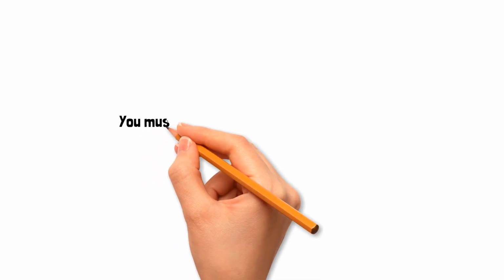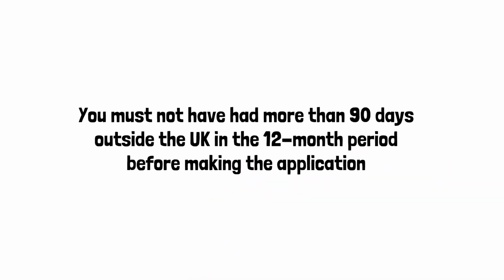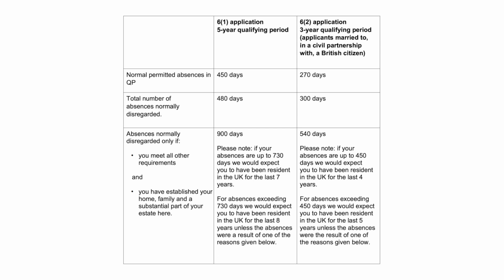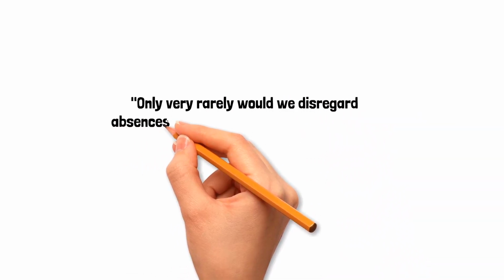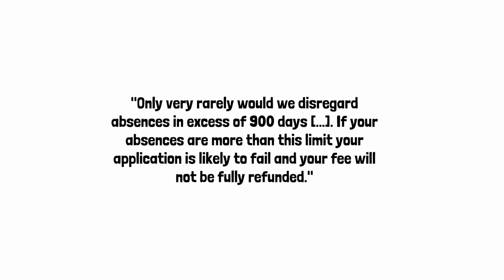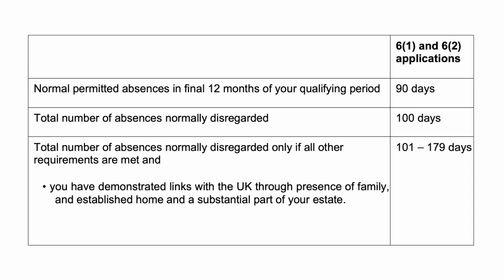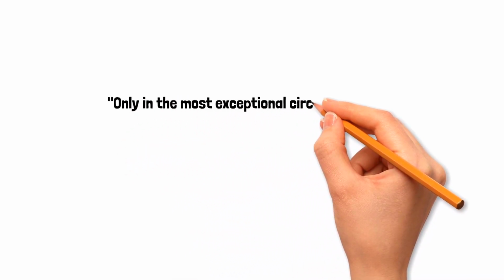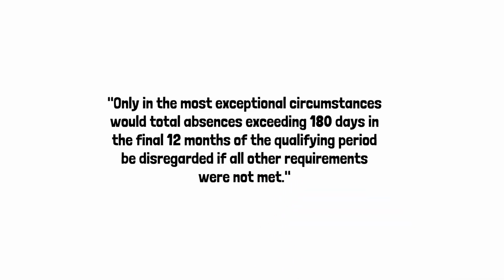Avoiding a naturalisation refusal: absences (and COVID)!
📧 I am happy to help with your visa and citizenship options. I have a consultation service

People often consult me for the first time after they have received a refusal on an application to naturalise as a British citizen.

The most common reason for being refused when applying to naturalise as a British citizen is absences.

- The residence requirements include that:
  * You must not have had more than 450 days outside the UK in the 5-year period before making the application
  AND
  * You must not have had more than 90 days outside the UK in the 12-month period before making the application

BUT there is discretion to disregard absences in excess of the limits.
These are divided into the absences over the whole 5 years, and absences over the last year.

- The Home Office says:
  * "Only very rarely would we disregard absences in excess of 900 days [...]. If your absences are more than this limit your application is likely to fail and your fee will not be fully refunded."

- For absences exceeding 730 days the Home Office would expect you to have been resident in the UK for the last 8 years. Alternatively, you can show that the absence was:
  * An unavoidable consequence of the nature of your work. For example, if you are someone working for a UK based business which requires frequent travel abroad;
  * Exceptional or compelling reasons of an occupational or compassionate nature. With my clients I have relied on things like family bereavements, and illnesses while abroad which prevented travel. But COVID can potentially be relied on as a ground here.

What about days outside the UK in the 12-month period before making the application?

  * "Only in the most exceptional circumstances would total absences exceeding 180 days in the final 12 months of the qualifying period be disregarded if all other requirements were not met."

If you are asking the Home Office to exercise discretion, particularly on the basis of absences due to COVID lockdowns, then feel free to speak to me using my consultation service on the link in the description below.